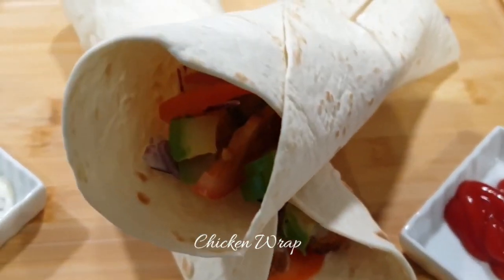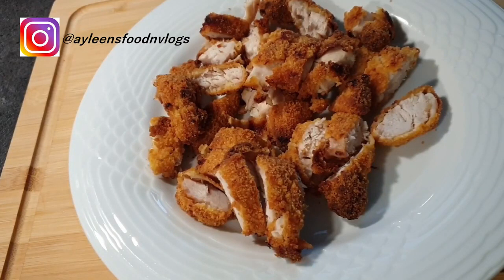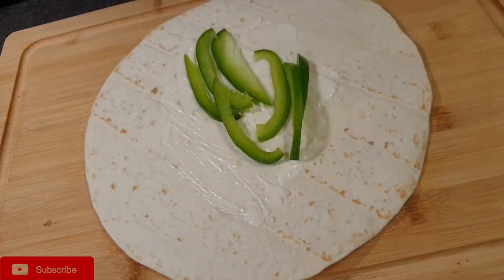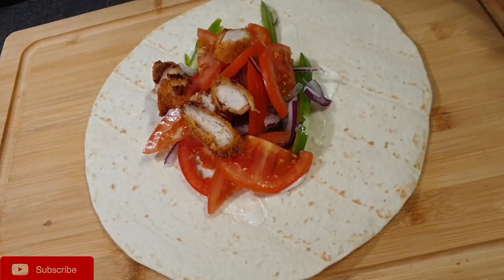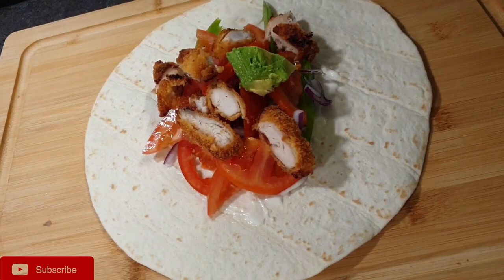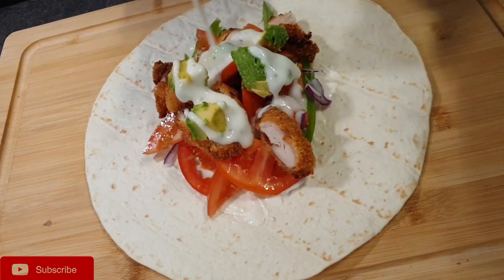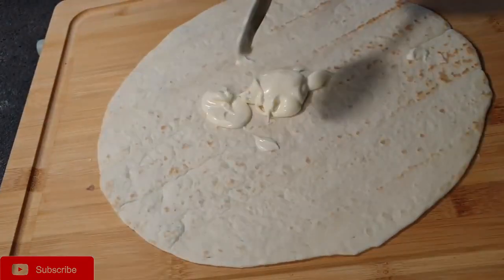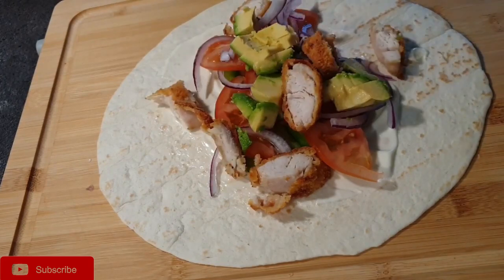Chicken Wrap, Leftover Chicken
Wraps are a  quick fast healthy go to and you can fill it in with leftovers if you wish to In this recipe I use my leftover Chicken for my wraps.